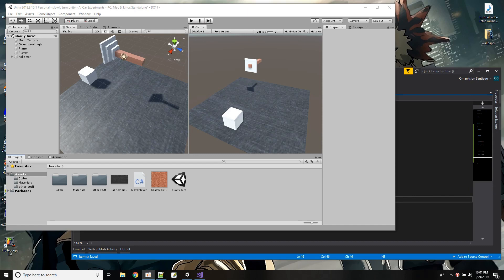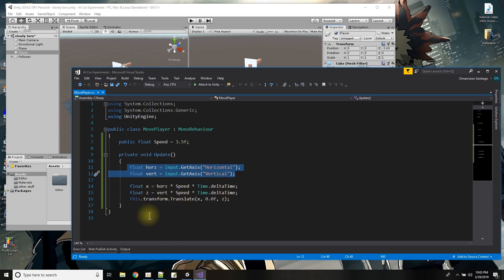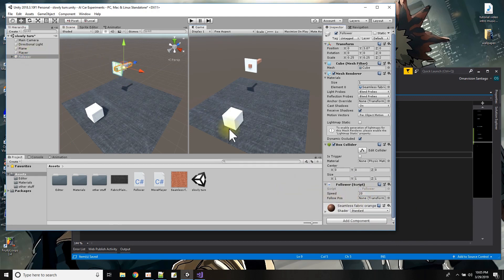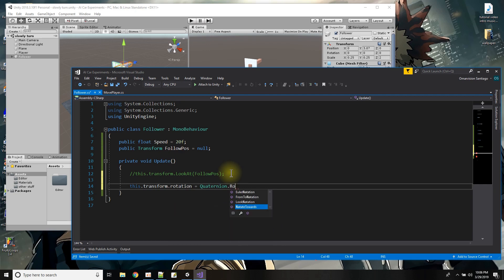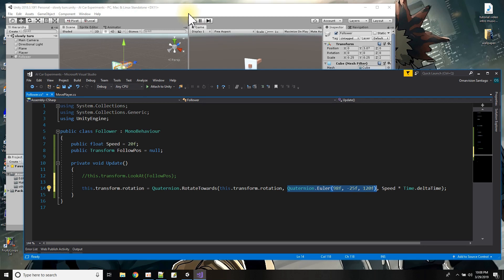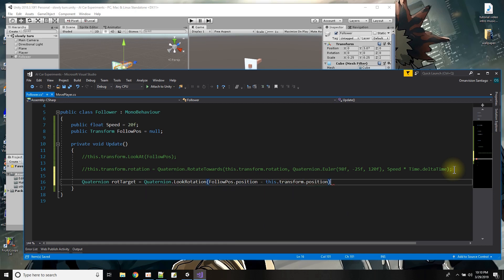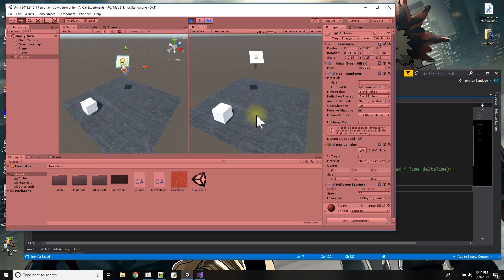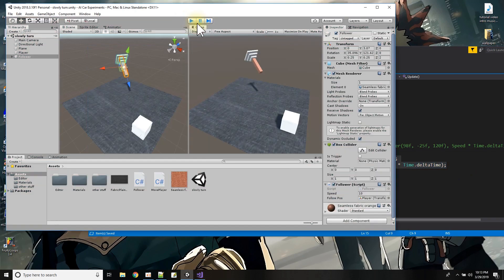Slowly Rotate Toward a Target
In Unity, you can use LookAt() to directly aim at a target... but what if you want to slowly rotate (or turn) toward a target object in a game? In this unity tutorial we will find out how to slowly turn one gameobject to point at another game object.

Examples of how to use a rotation like this are for a camera to follow an object, a cannon to rotate toward a target, and more...

Quaternion rotTarget = Quaternion.LookRotation(FollowObject.position - this.transform.position);

this.transform.rotation = Quaternion.RotateTowards(this.transform.rotation, rotTarget, Speed * Time.deltaTime);